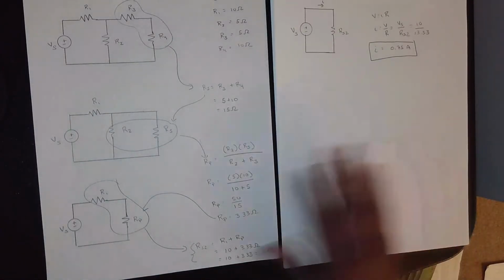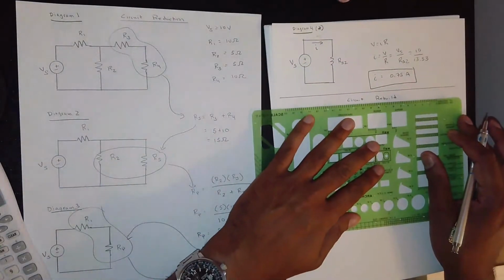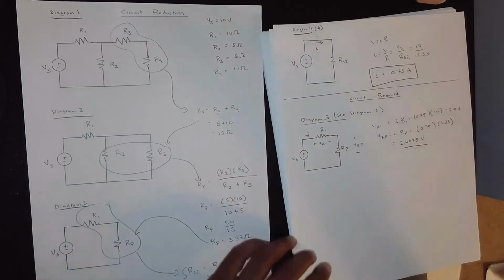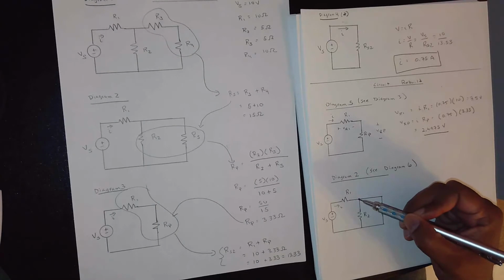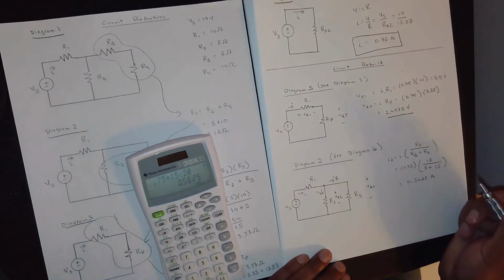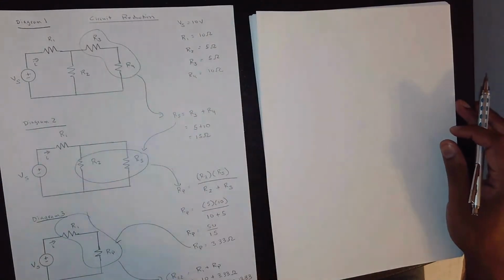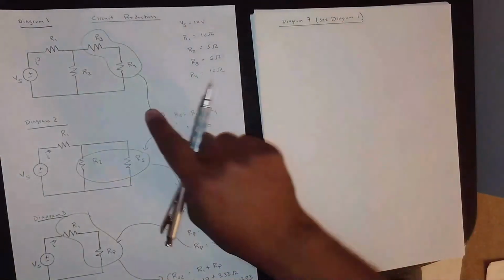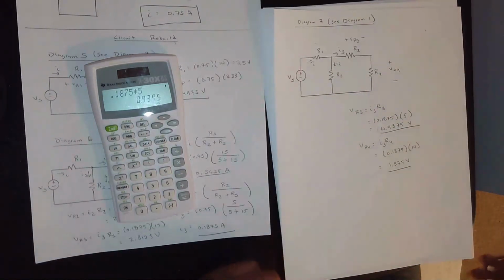Circuit Rebuild Example 3 Current Divider